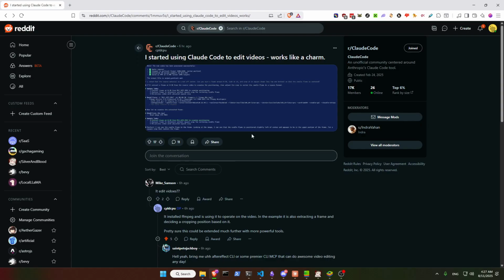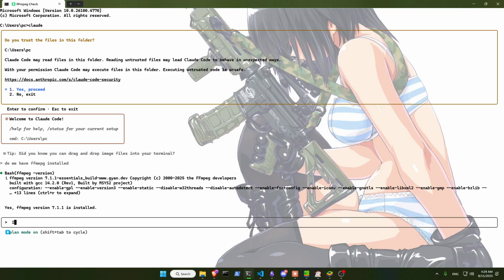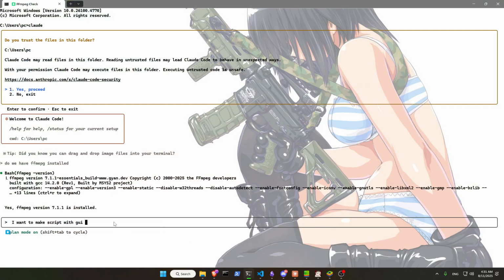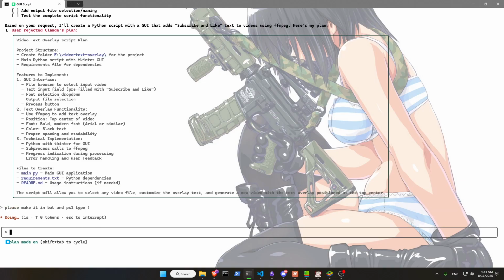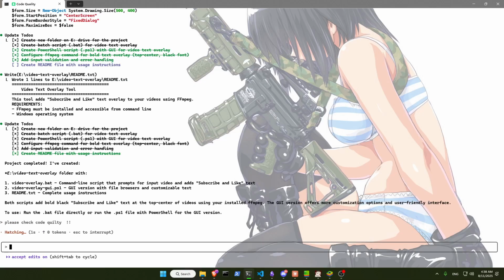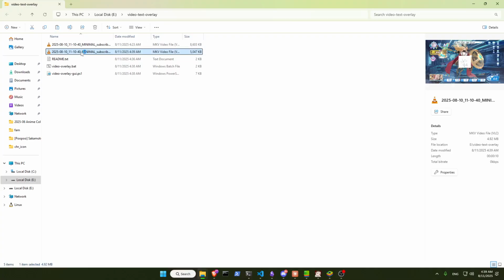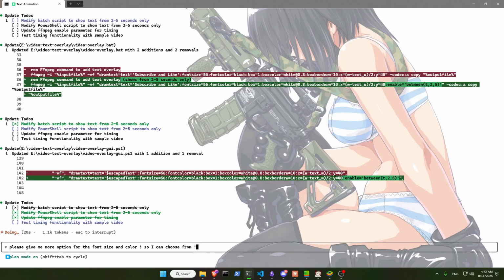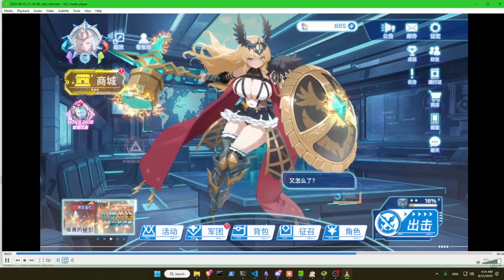ffmpeg & Claude Code CLI, to Automate Edits and scripts Using AI !